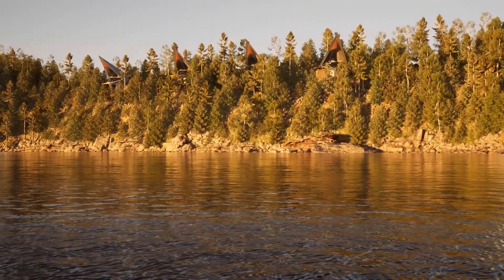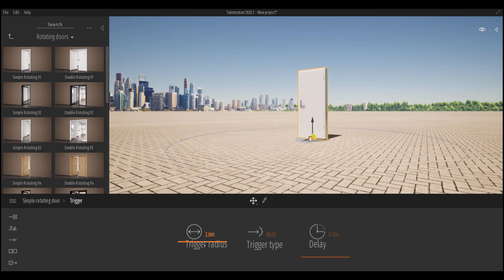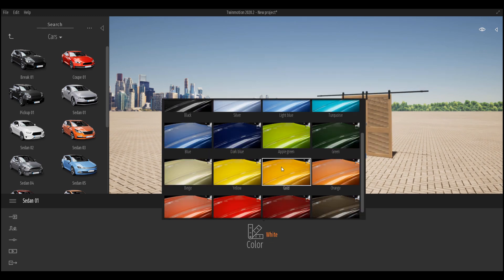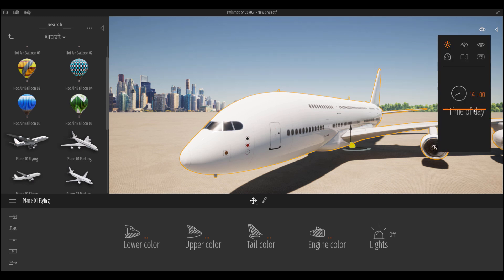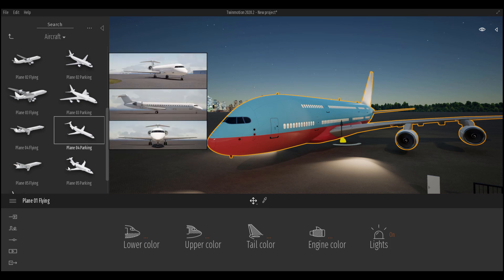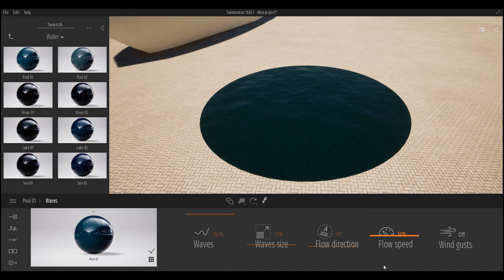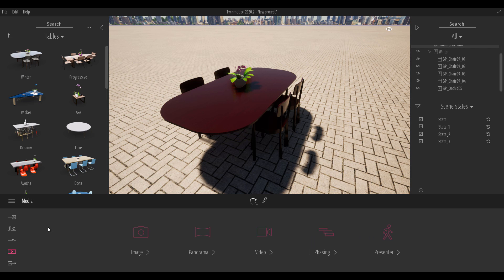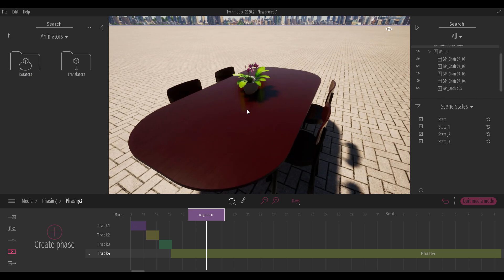TWINMOTION 2020.2 - RELEASED! - NEW FEATURES (WALKTHROUGH)!😍🥰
Wow! Twinmotion 2020.2 is here and this release does come with a lovely set of features, for sure these features are highly community requested and it's exciting to see that epic games twinmotion team has listened and implemented these features and improvements.